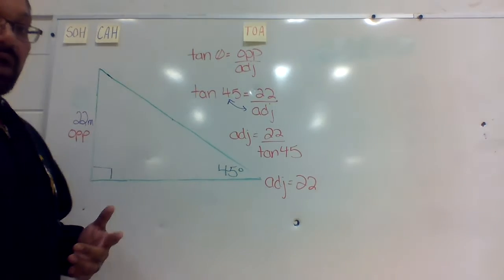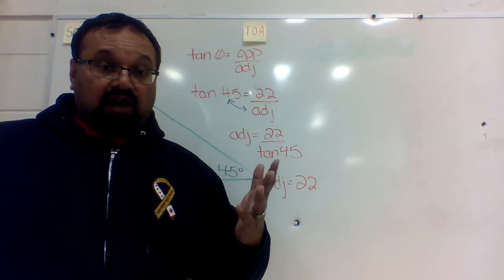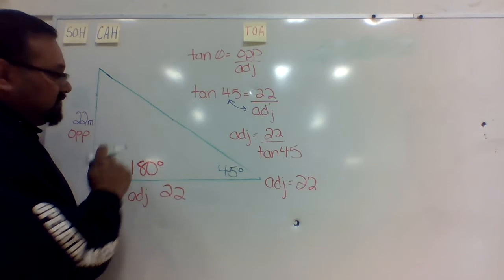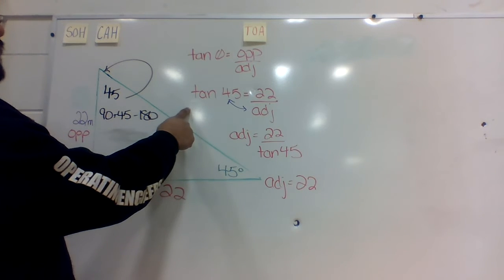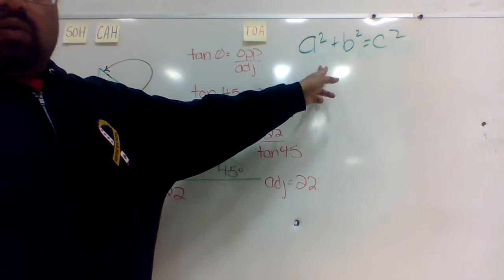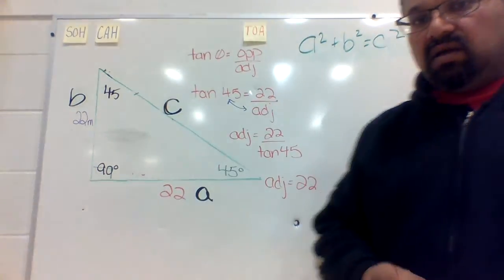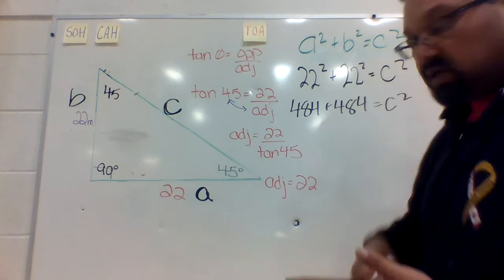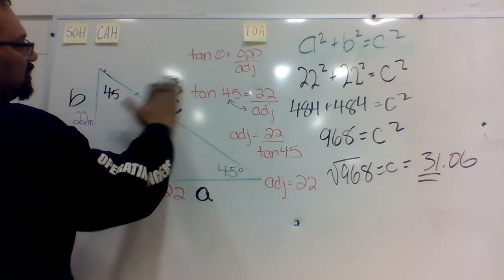Using tangent ratio to find the sides Part2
Using the tangent ratio to find the missing sides part 2